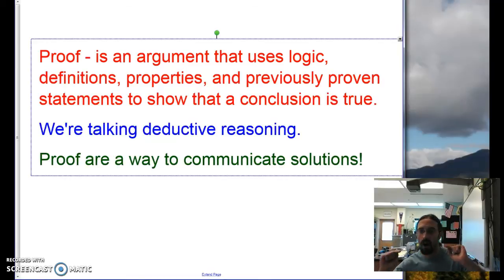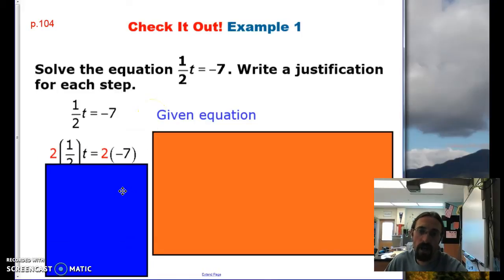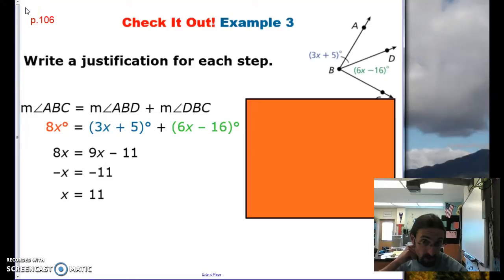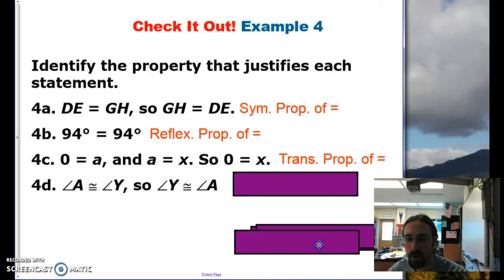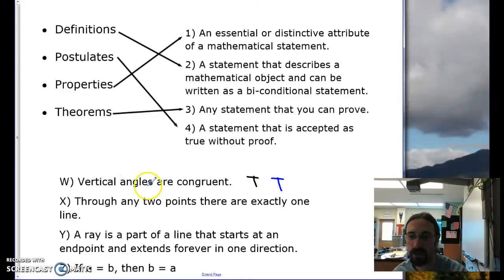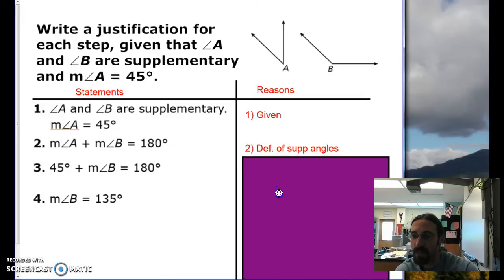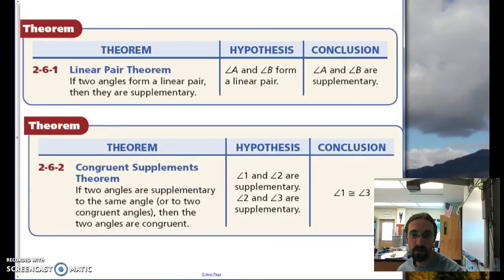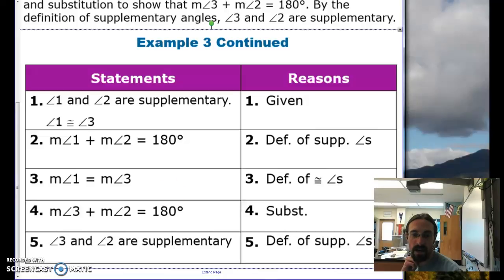Geo 02.05-06 Alg & Geo Proof